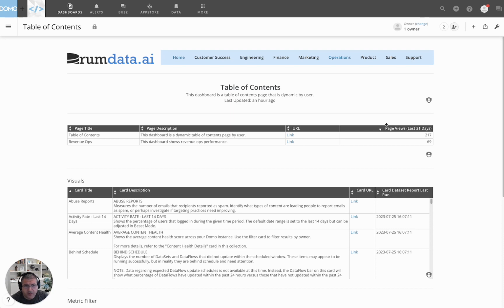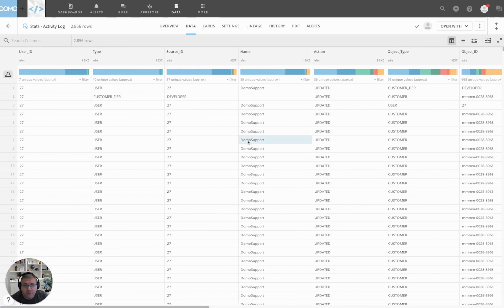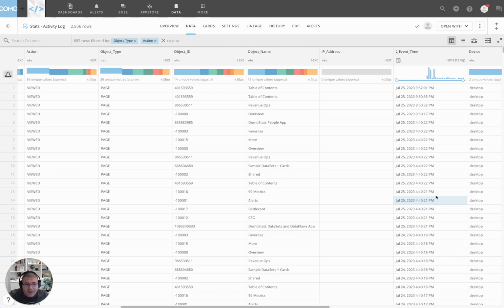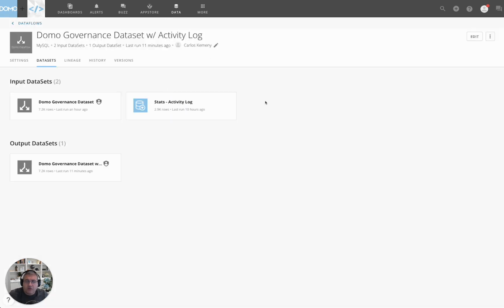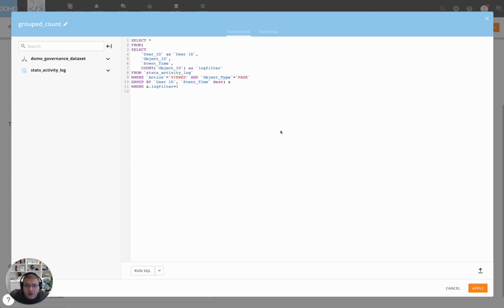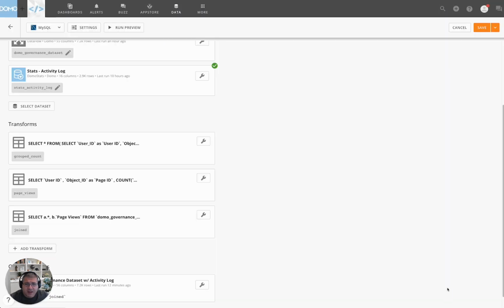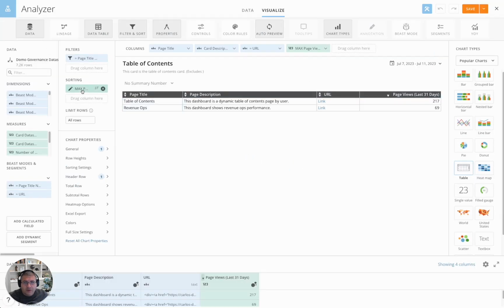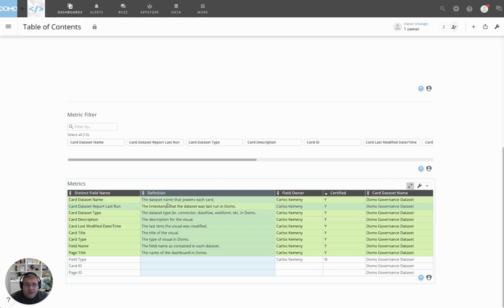Extending your Dynamic Table of Contents with the Activity Log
In this video, I dive into how you can leverage the Domo Activity Log dataset with the Data Governance Dataset we created in the first video of this series to create an even better curated experience for Domo users